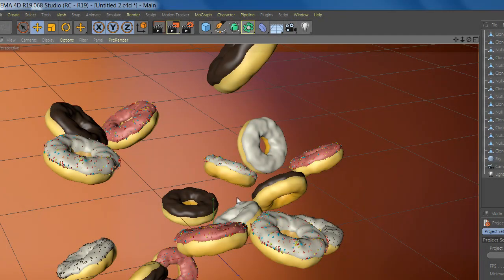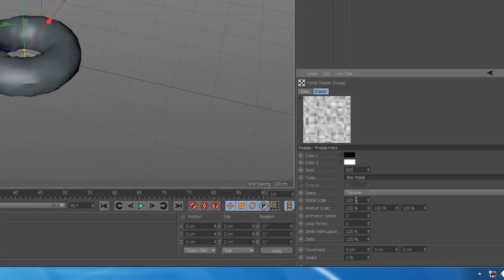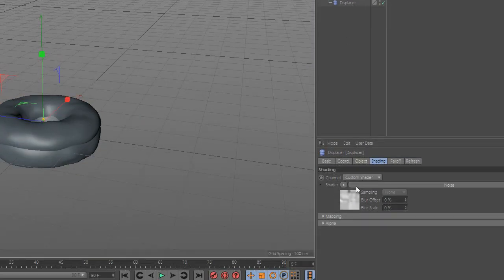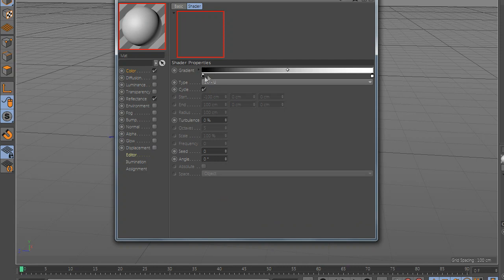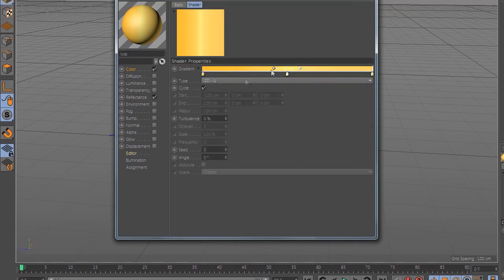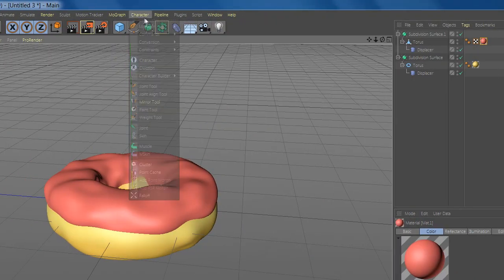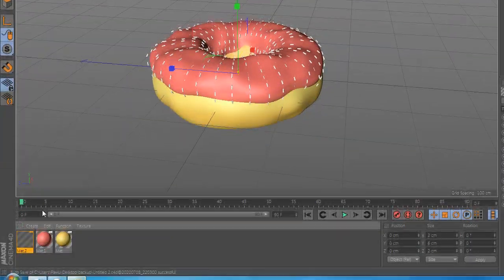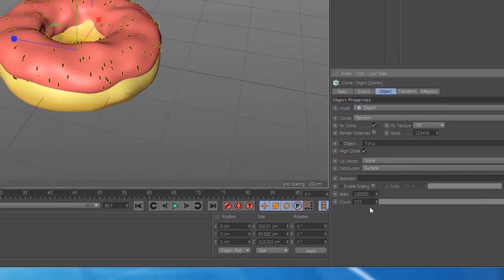How To Make Donuts In Cinema 4D Quick Tutorial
Easy Way To Make Donuts  In Cinema 4D  Quick Tutorial